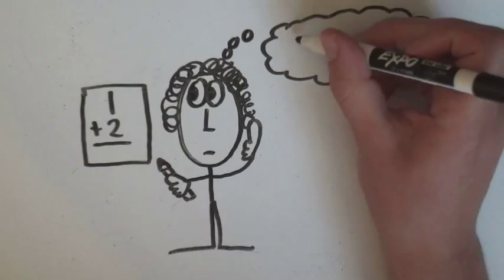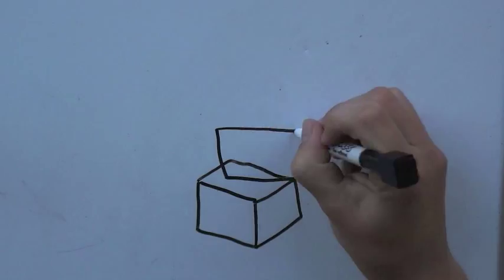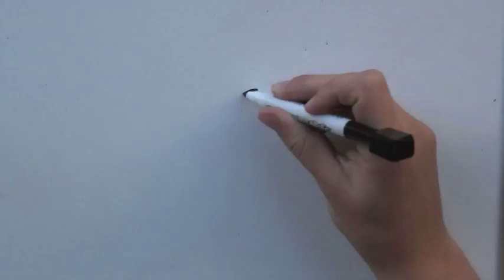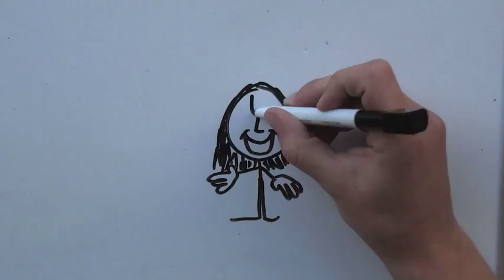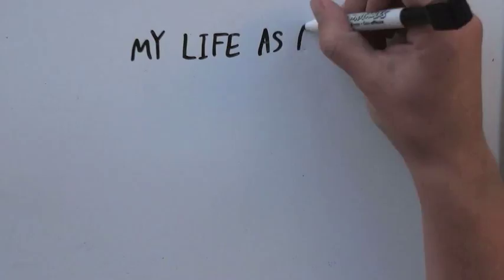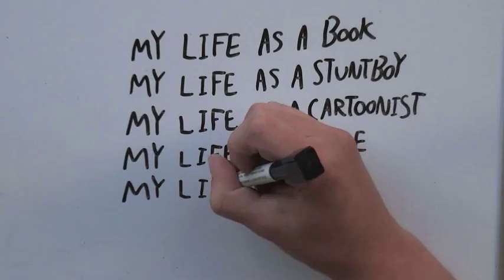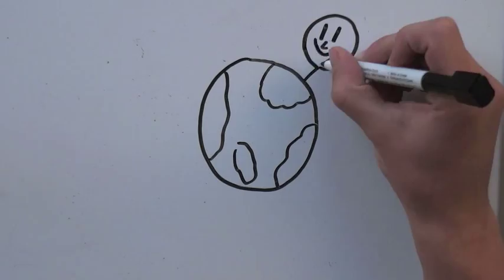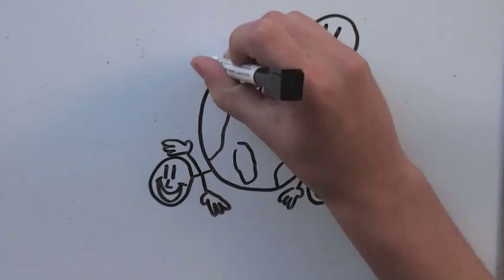Visual Learning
Jake talks to kids about being a visual learner